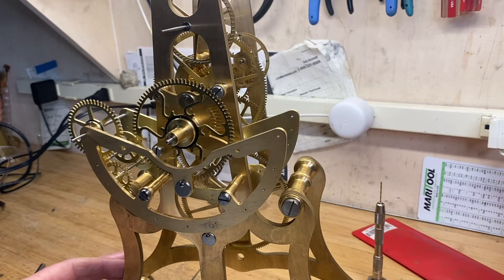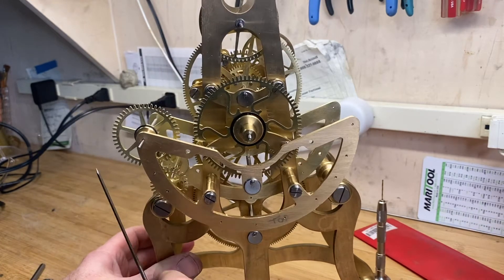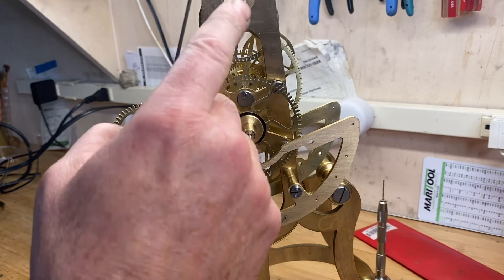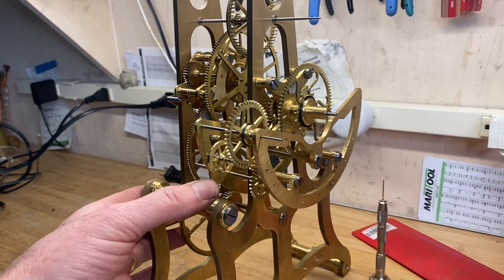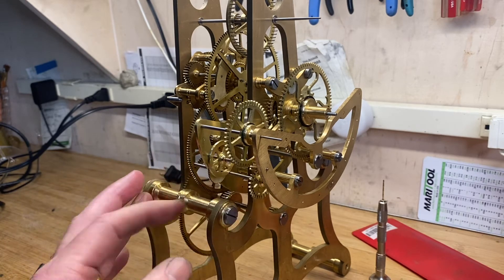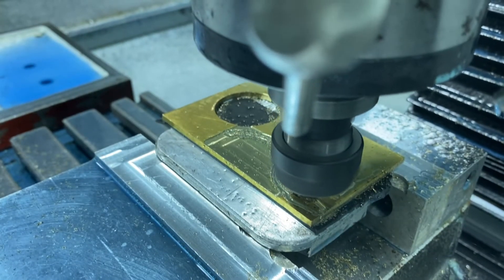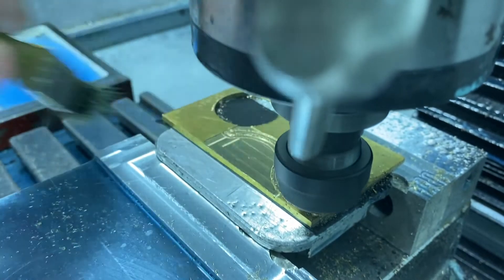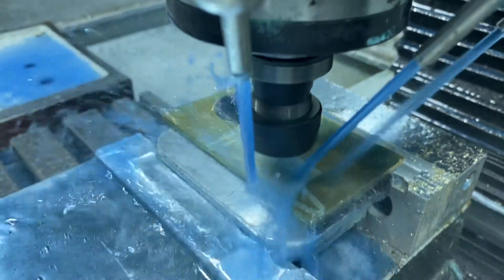Making a skeleton clock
Watch as I build a perpetual calendar skeleton clock from scratch. I use the help of Fusion 360 and a CNC durring the build of a design by L.G. Brown.